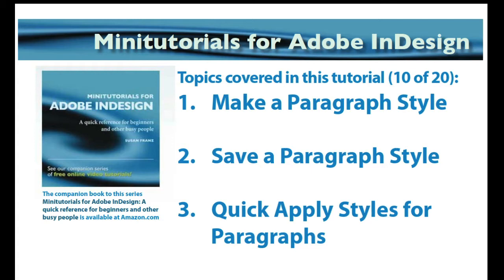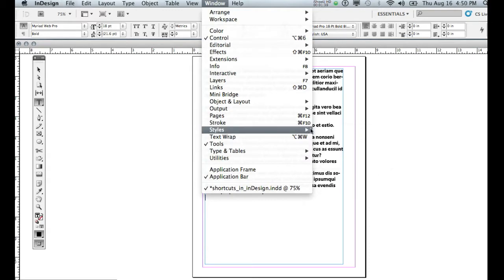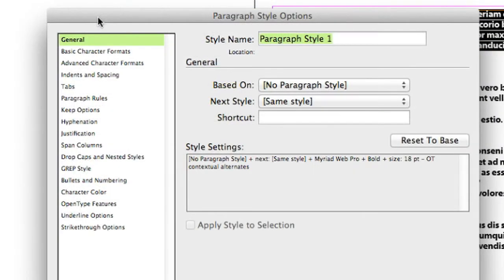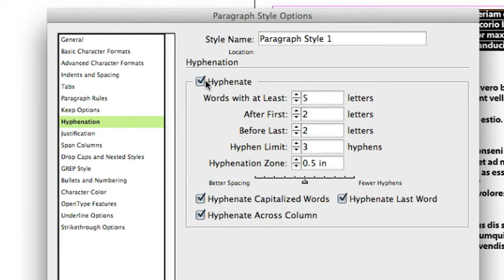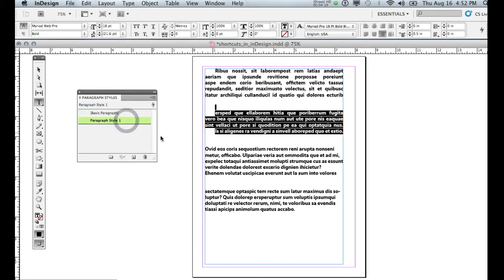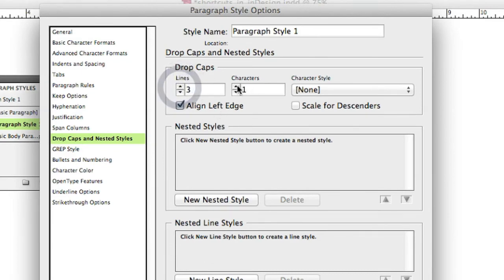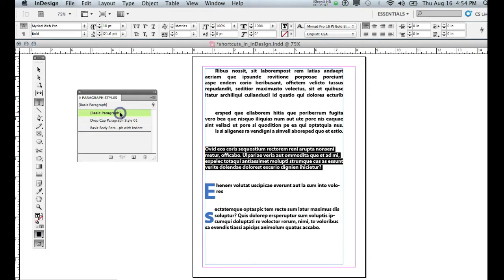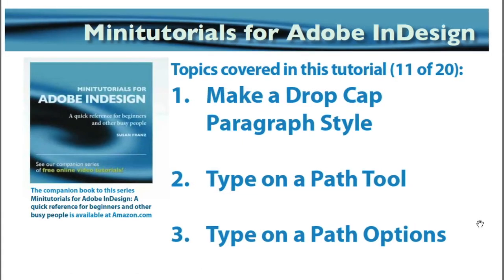InDesign 10 - Paragraph Styles - Basic Drop Caps - Quick Apply for Paragraphs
This is video 7 of 20 in this series. The companion book is available at Amazon.com or search "InDesign Franz" to find "Minitutorials for Adobe Indesign: A quick reference for beginners and other busy people." This video shows how to create and save paragraph styles, how to adjust paragraph style options such as hyphenation and indents, and how to use the Quick Apply tool with paragraph styles.